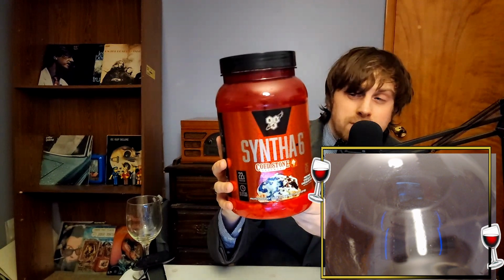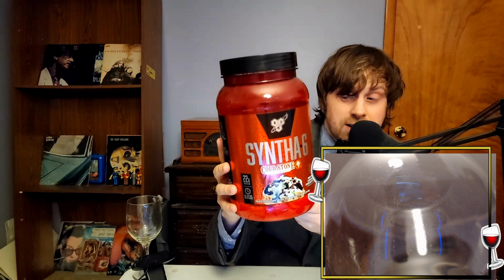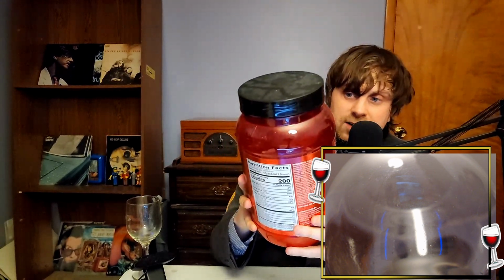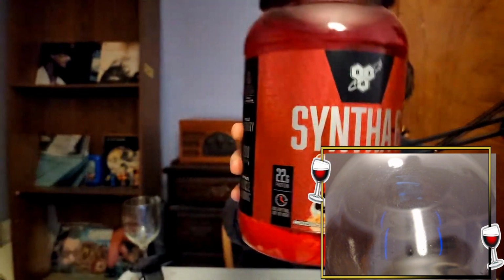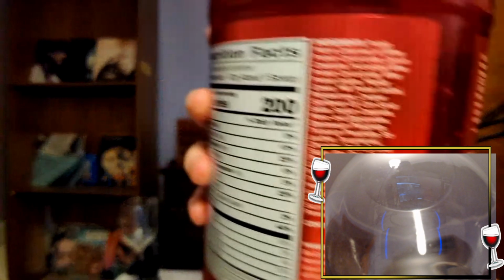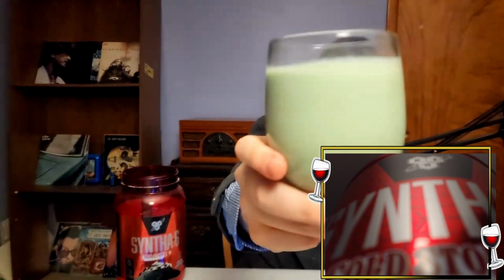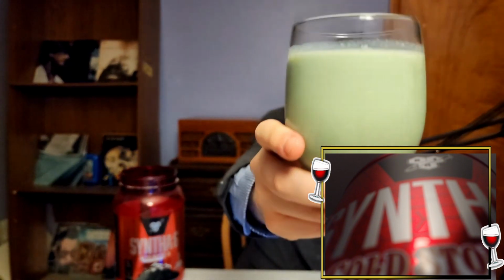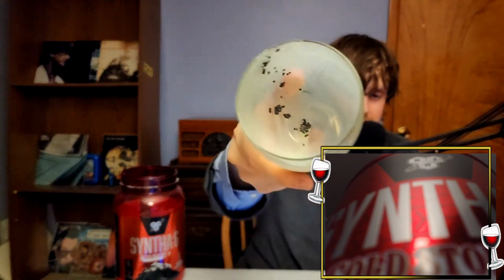Fancy Fit Review - BSN Syntha 6 (Coldstone Mint Mint Chocolate Chocolate Chip)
ITS TIME. To review the official protein powder of the UFC Circa like 2004